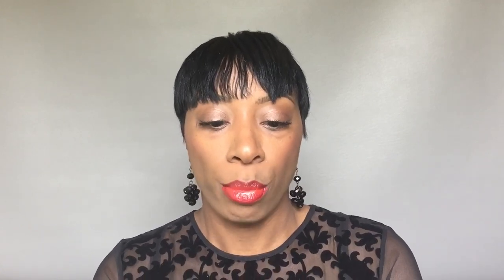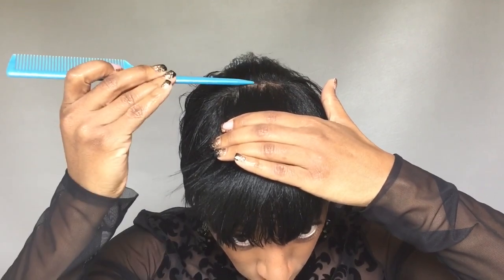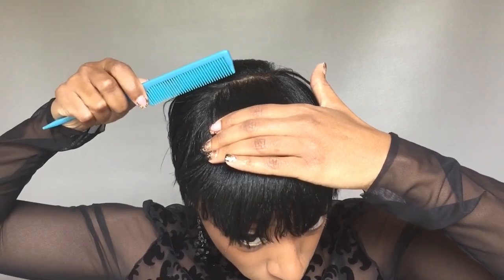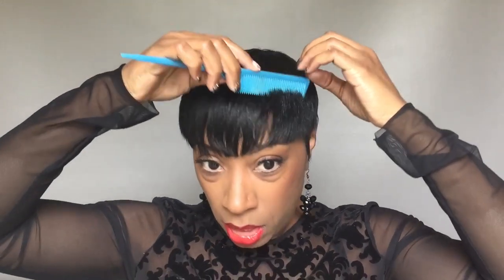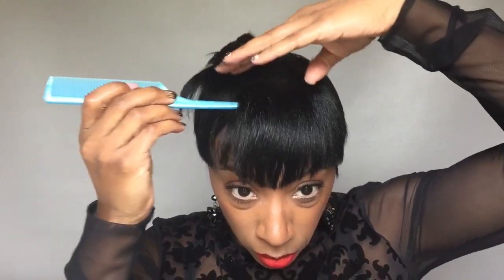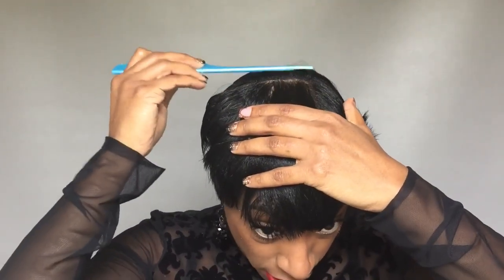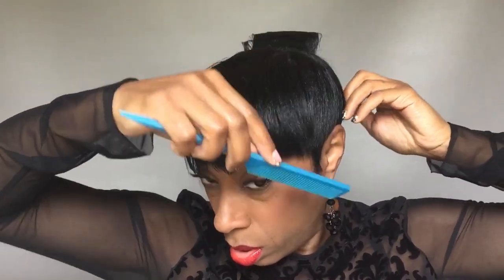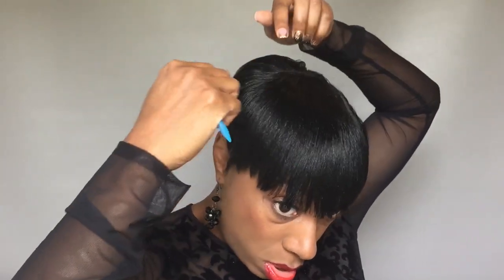HOW TO CREATE the MUSHROOM or BOWL cut!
the MUSHROOM or BOWL cut! Here I will show you how to create the bowl or mushroom style on your short cut.

Products used:
Nairobi Wrapp It foam
Aveda Brilliant
Kemi Oyl
Jilbere flat iron